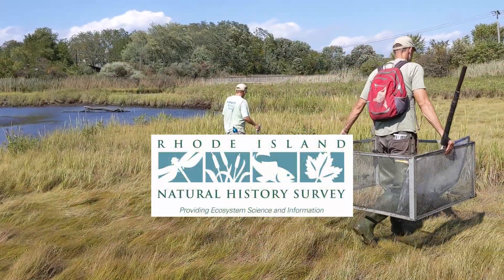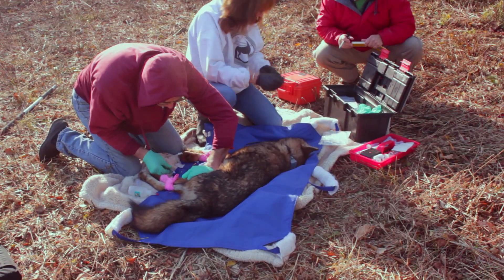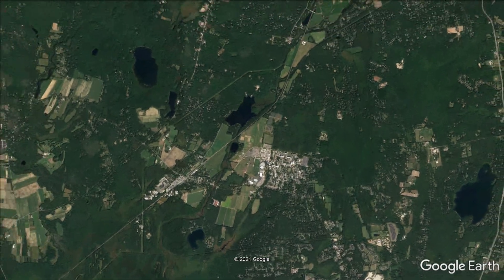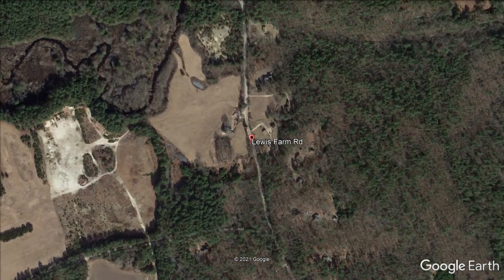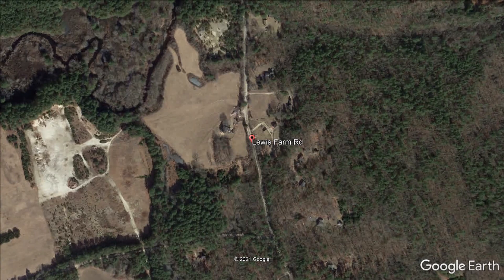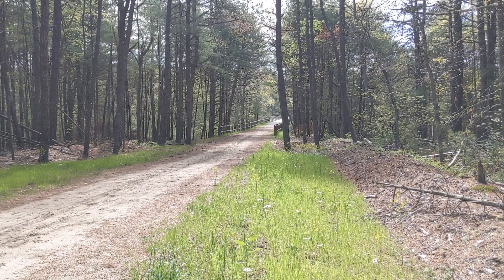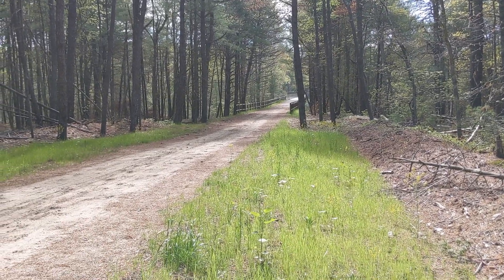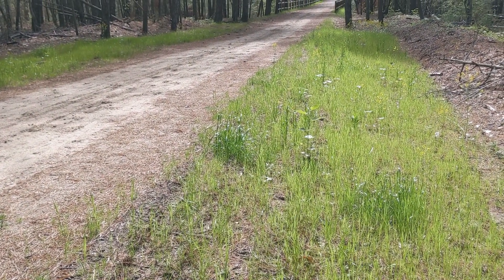Elfin Hunting at Trestle Trail on a Fine Spring Day!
Spring is the time to hunt for elfins. [How do you shoot a blue elfin? With a blue elfin gun. How do you shoot a pink elfin? Twist its trunk until it turns blue and then shoot it with a blue elfin gun.]

There's been a lot of talk in recent years about the project to rebuild the bridges on the Coventry Greenway Trestle Trail. There might have been rare plants seen there in the past and maybe rare insects that use those rare plants as hosts and there was talk about getting some of the Survey's own Rhody Native plants to revegetate the work site. Despite all that, I'd never had the chance to go out and look around for myself. So when the weather looked warm and sunny on a recent Saturday, I headed out there with a fellow lepidopterist to scout it out. This video includes video and stills shot during that trip. I hope you enjoy it. And it is beautiful so you should make it a point to go for a walk there.